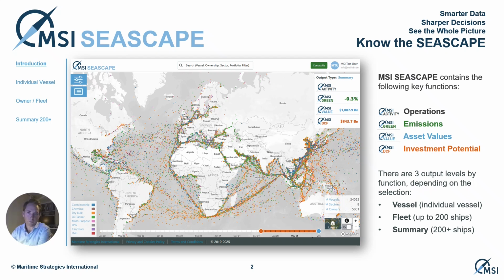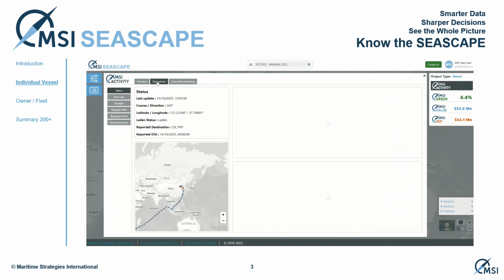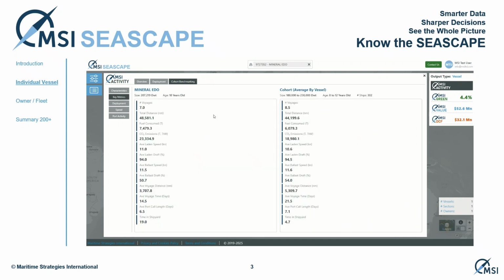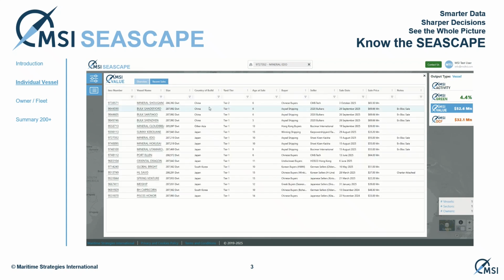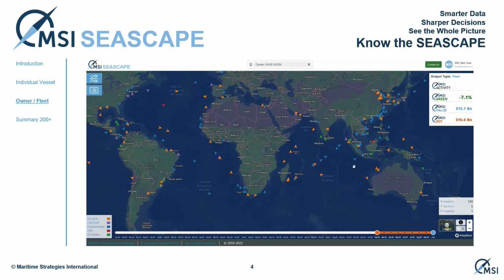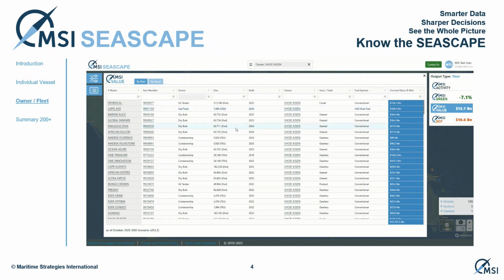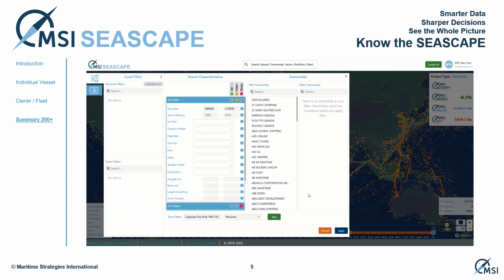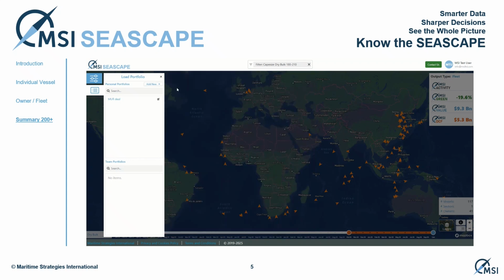MSI SEASCAPE Demonstration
MSI SEASCAPE provides the analytical support needed to perform benchmarking on existing fleets and satisfy due diligence for acquisition, lending or chartering activities.

In this MSI SEASCAPE product demo video, MSI’s Will Fray walks through the main features of SEASCAPE and unpacks how MSI leveraged AI to create an augmented AIS dataset to fulfil key functions:

ACTIVITY gives users the means to analyse operational performance on a per vessel or fleet basis.

GREEN can be used to extract indicative emission profiles for vessels or particular sections of the fleet.

FAIR MARKET VALUE use MSI’s long-trusted Forecast Marine eValuator (FMV) to assess single vessels or sections of the fleet.

DISCOUNTED CASH FLOW value assessments are guided by MSI's expert forecasts for using our HORIZON market forecasting model.

00:00 Introduction
00:12 MSI SEASCAPE Overview
00:50 Single vessel analysis
02:25 MSI Activity – Single vessel overview
03:10 MSI Activity – Deployment
05:04 MSI Activity – Cohort Benchmarking
06:18 MSI Green – Overview
06:59 MSI Green – Cohort Benchmarking
07:27 MSI Value - Overview
08:11 MSI Value – Recent Sales
08:24 MSI DCF
10:10 Fleet Analysis below 200 vessels
10:45 MSI Activity – Fleet
11:36 MSI Green – Fleet
12:38 MSI Value – Fleet
13:05 MSI DCF – Fleet
13:33 Fleet Analysis above 200 vessels
13:53 Creating a Custom Fleet Filter
15:35 SEASCAPE Analysis above 200 vessels
17:29 Creating a Vessel Portfolio